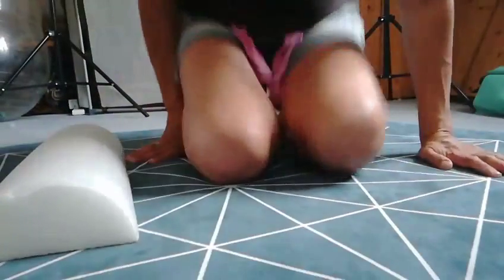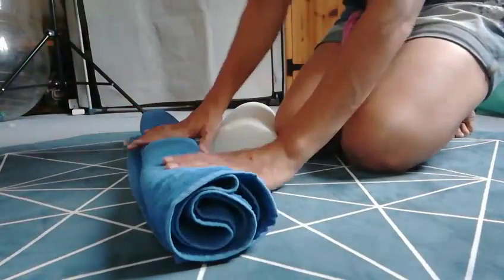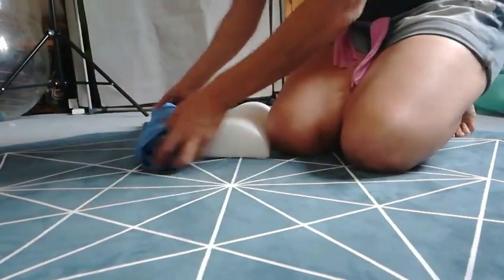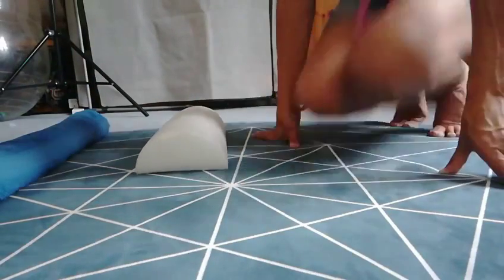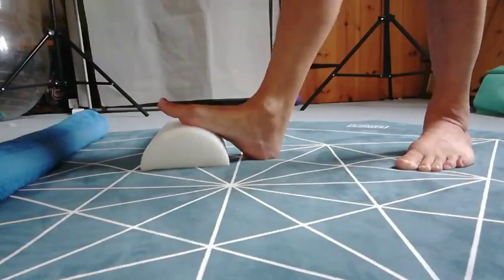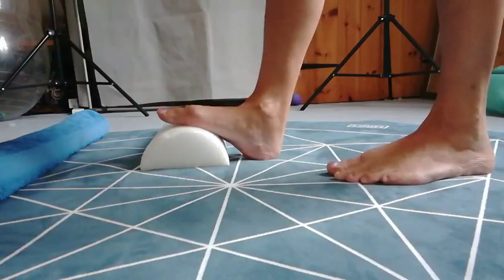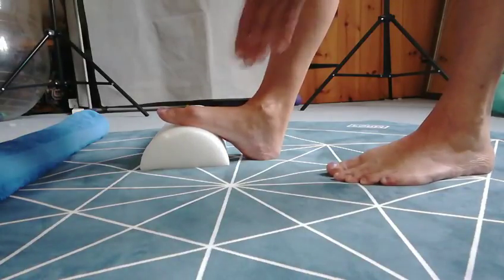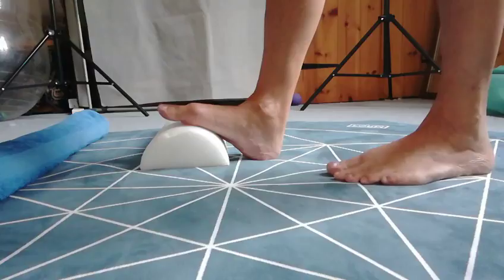Movement Tips TUesday 3 calf stretch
Every Tuesday on facebook live to help you add a daily dose of movement into your life